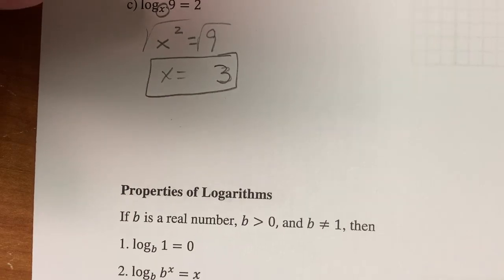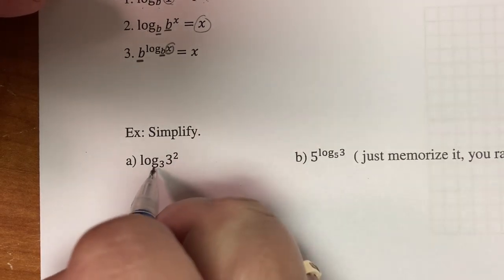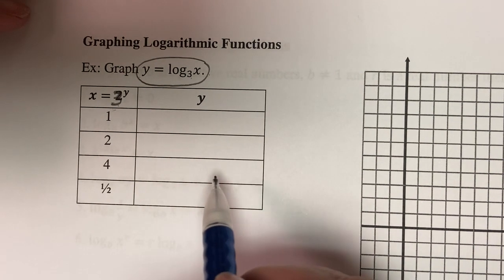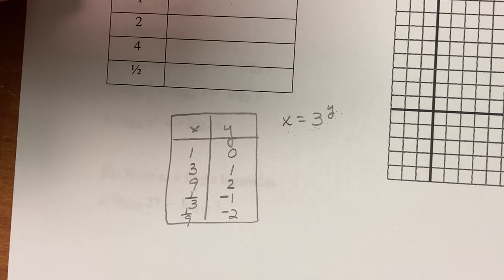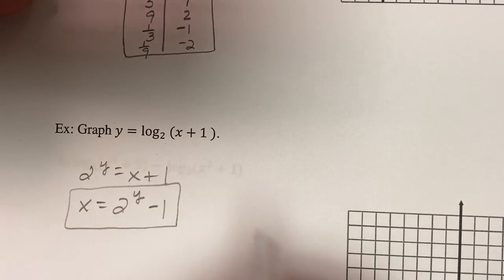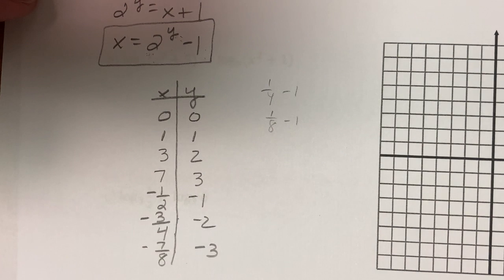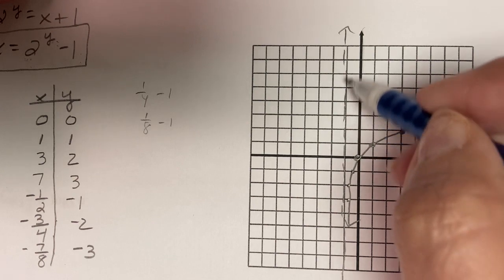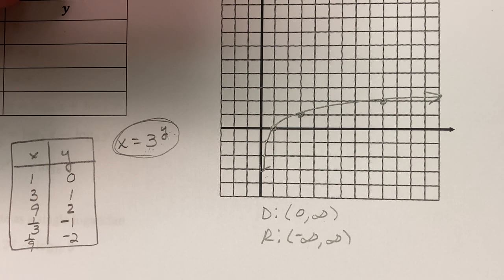Math 113 Section 12.5 Notes Part 2